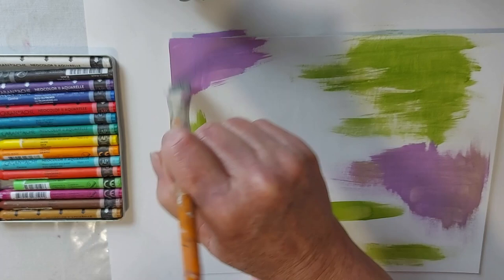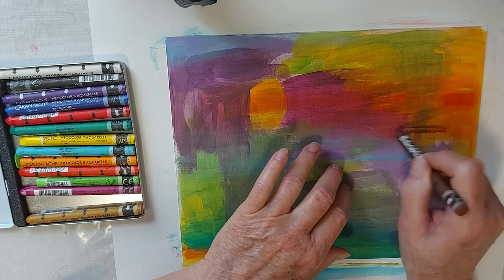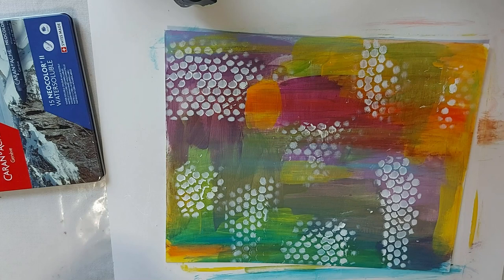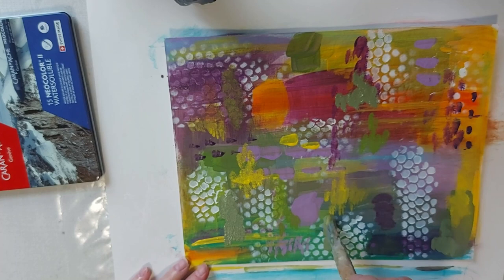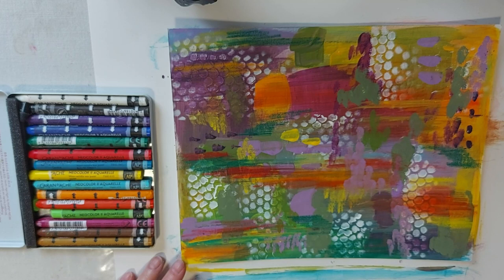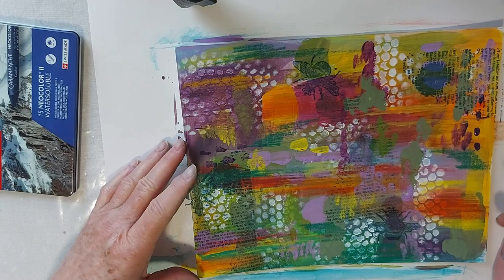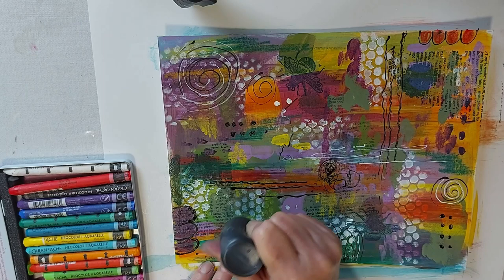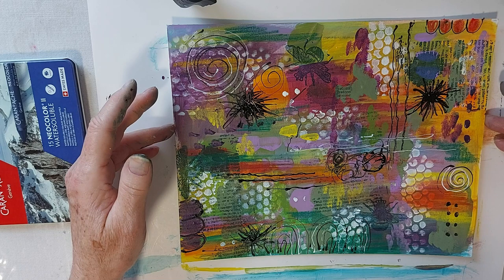Create layers for interest & dimension. Mixed media abstract art for journals, cards, or wall decor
Starting with acrylic paint and moving onto wax pastels to create a bright and colorful abstract piece of art.